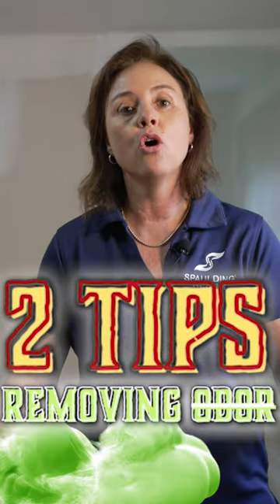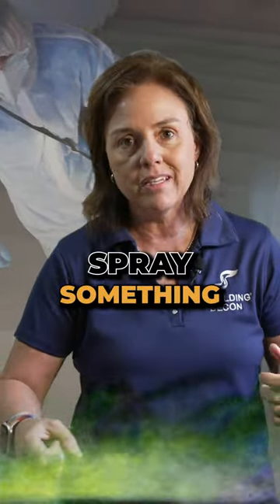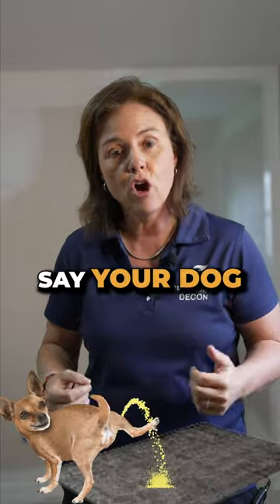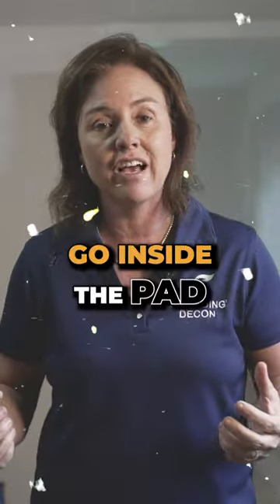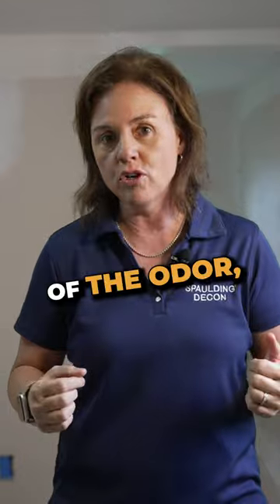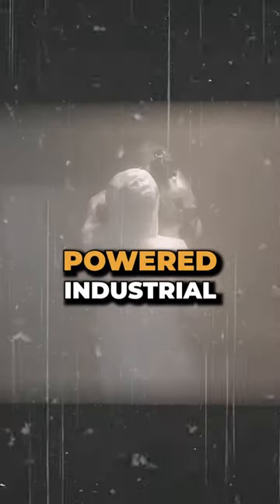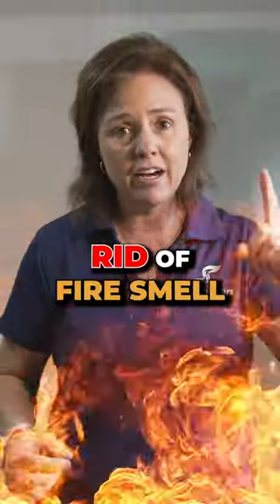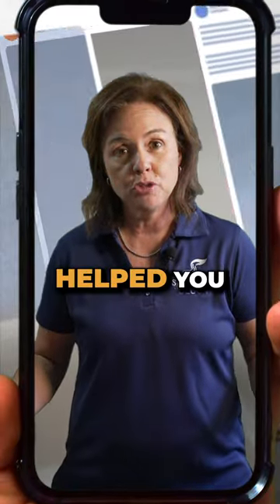Dealing with unwanted odors at home or in your car? 🔥